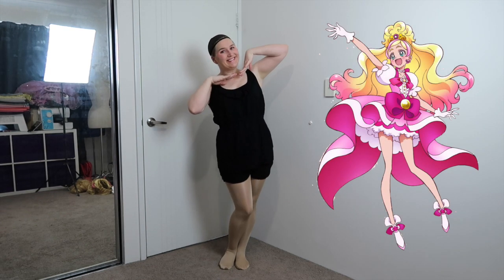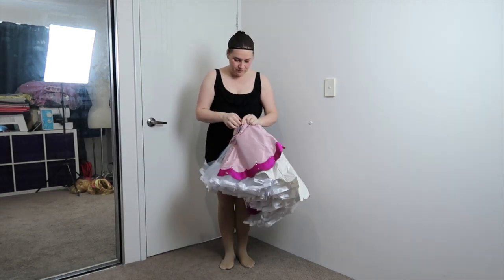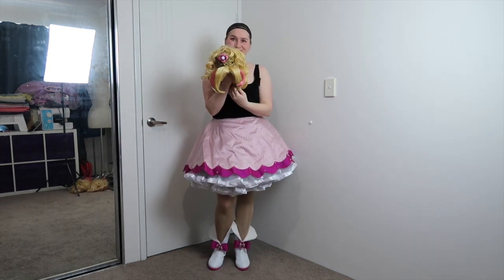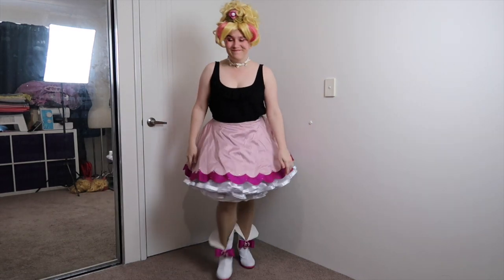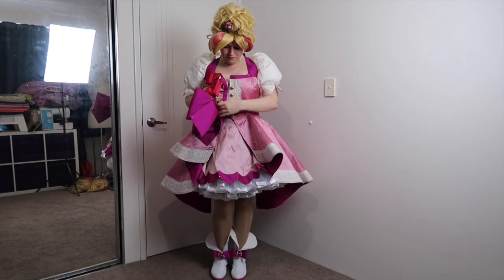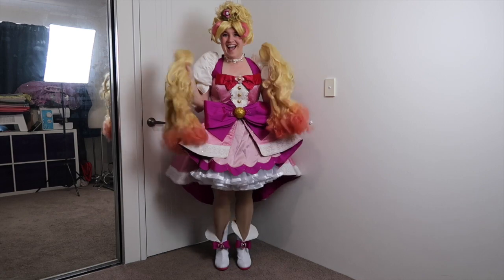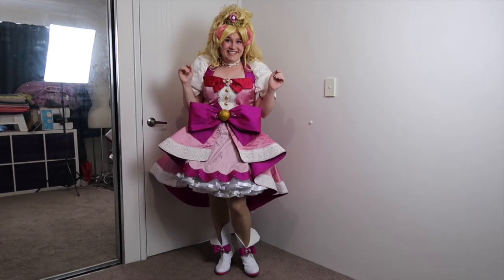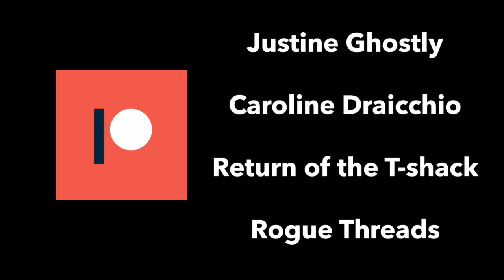Cure Flora (Go! Princess Precure) Get Ready with Me into an anime cosplay!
Love some magical girl anime? Ever seen "Go! Princess Precure!"? It's a wholesome one for sure. I made Cure Flora for the World Cosplay Summit 2018 in Nagoya, Japan. It's not a costume I pull out regularly but I really REALLY love it. Over 400 hours of labour went into this cosplay and in terms of cost... well, just don't ask that one okay? *wink* :)